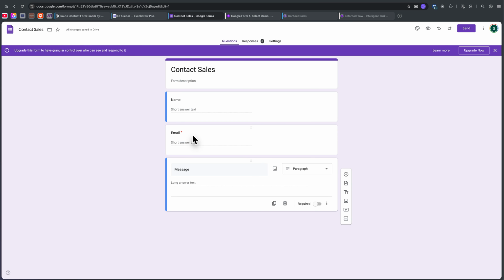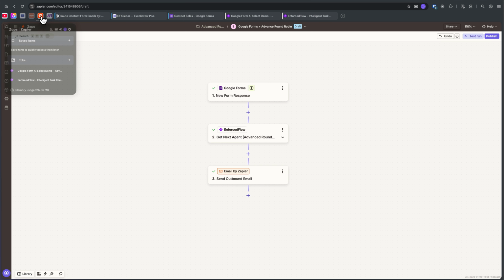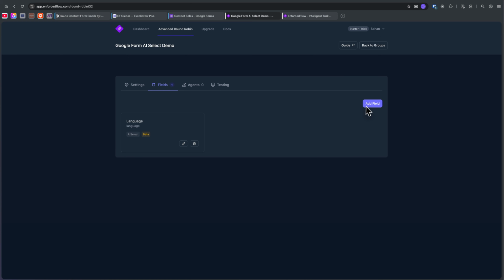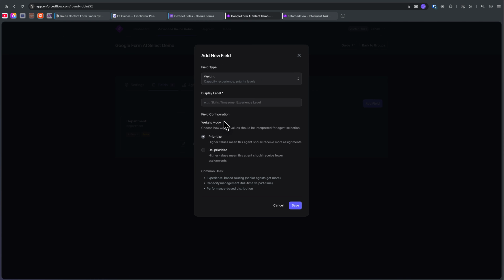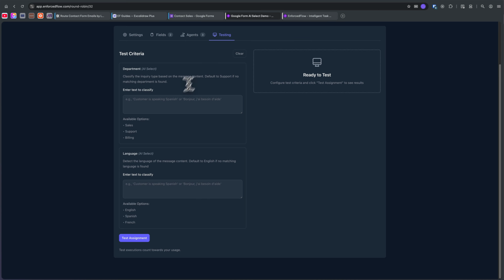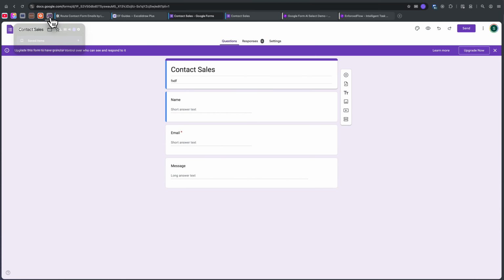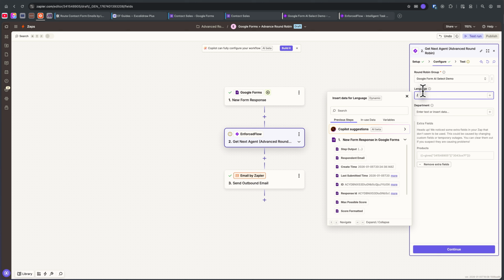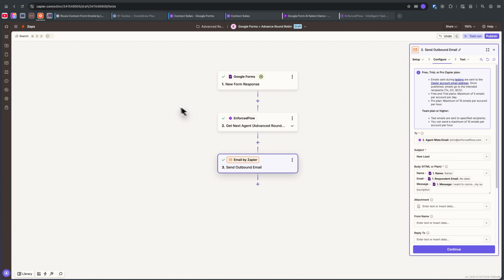AI-Powered Skill Based Lead Routing for Contact Forms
Learn how to automatically route leads from your contact form to the right agent based on language and department - no manual sorting required.

In this video, we use AI to detect the language and department from incoming form messages, then round-robin distribute them to the appropriate team members. We walk through the setup using Google Forms and Zapier, but this approach works with any contact form (Typeform, Webflow, custom forms, etc.).

- Set up AI-powered round robin distribution in Enforced Flow
- Auto-detect language (English, Spanish, French, etc.) from message content
- Auto-detect department (Sales, Support, Billing) from message content
- Connect your form to Enforced Flow via Zapier
- Automatically notify the assigned agent